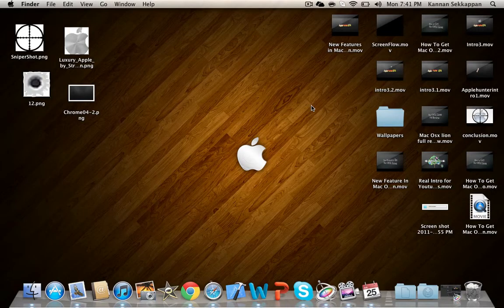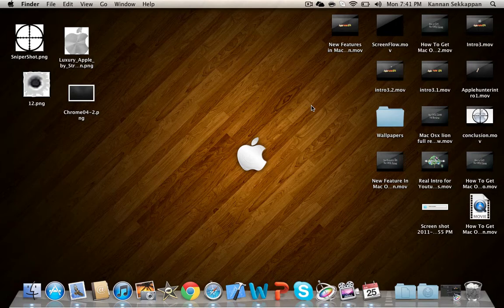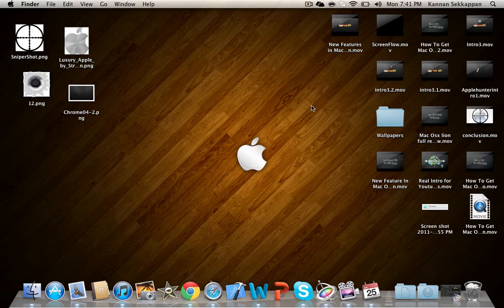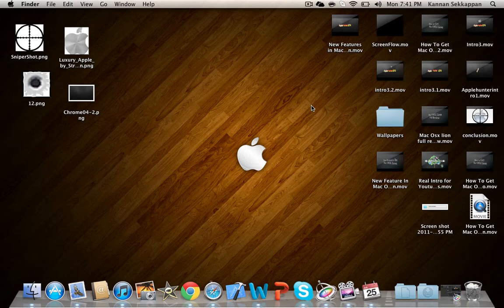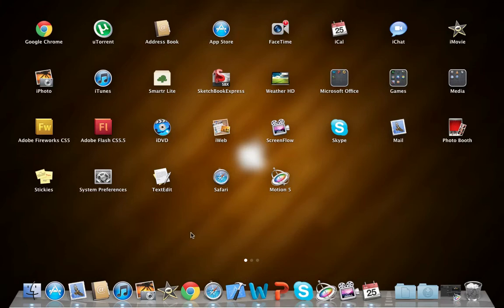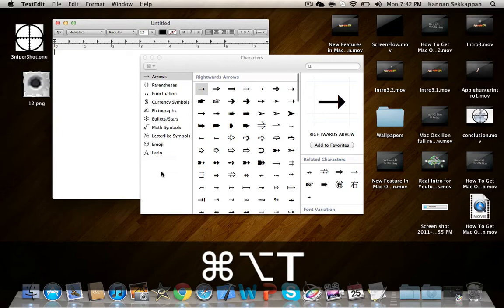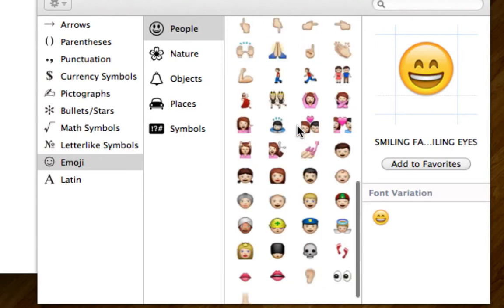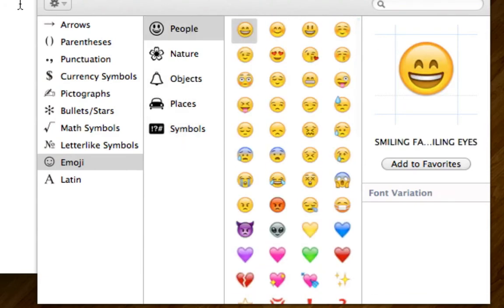How To Get Emoji on a Mac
A simple walkthrough on how to get emoji on a mac. Keep in mind you will need Mac OSX Lion to get this to work.